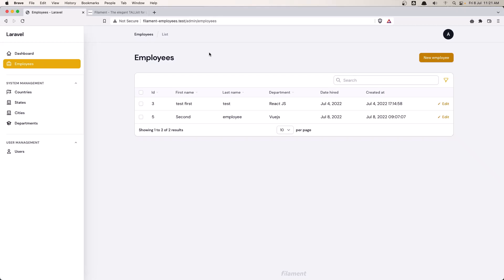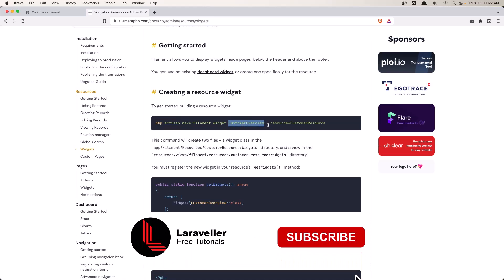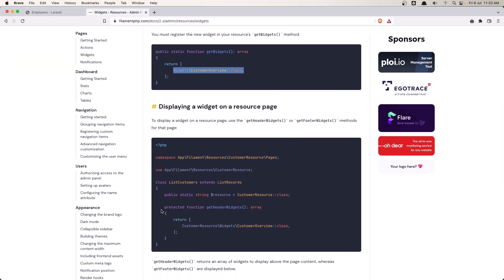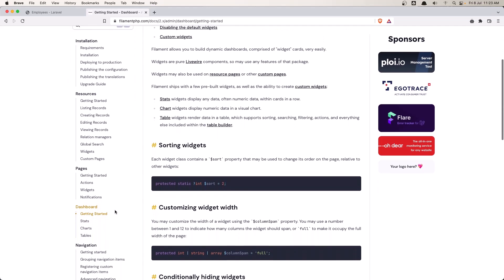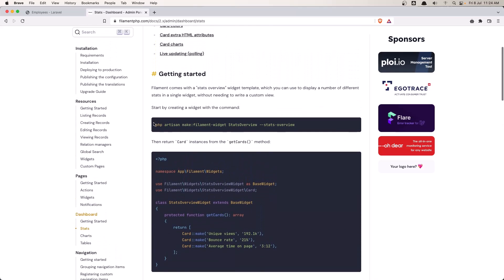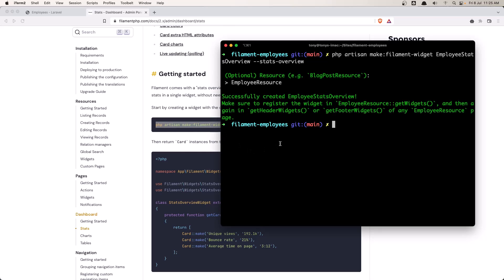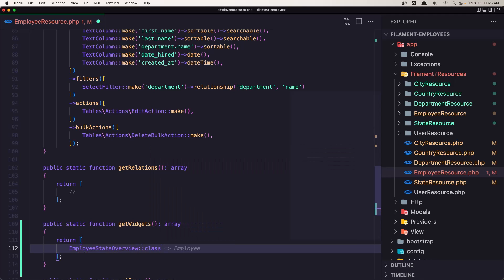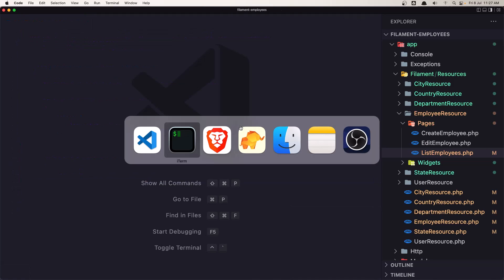12 Create Custom Widgets - Laravel Filament Tutorial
In this video, we are going to create Filament custom widgets.

Laravel Filament full tutorial.